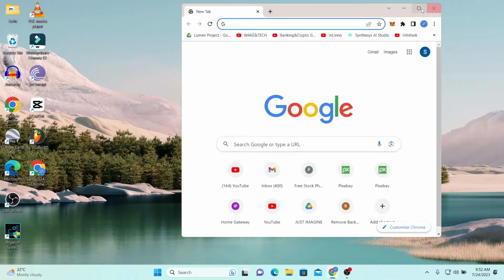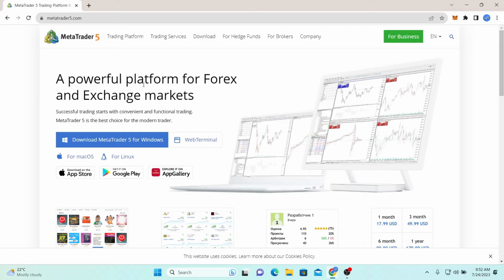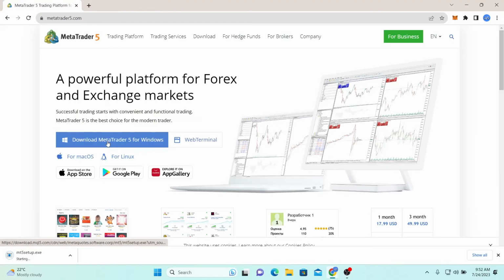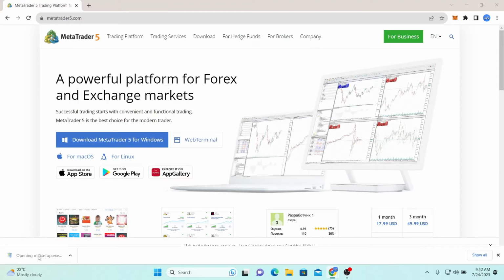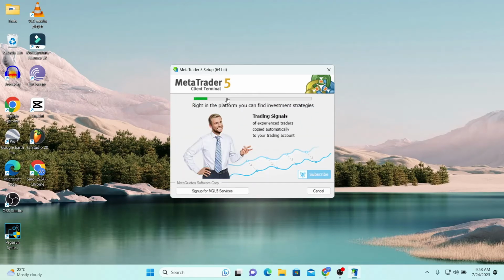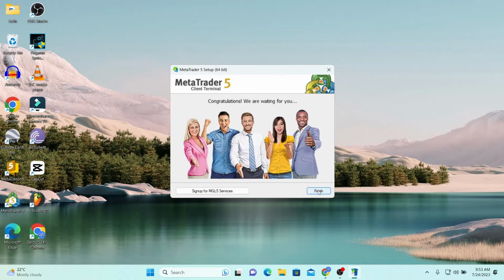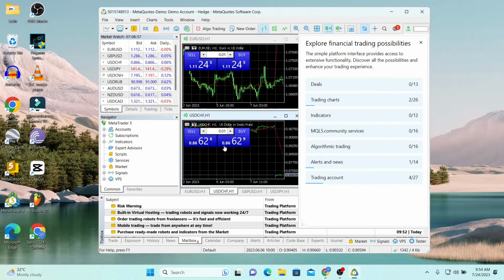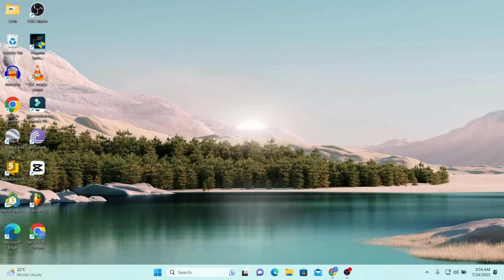MetaTrader 5 Download: How to Download MetaTrader 5 on PC 2023?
📈💻 How to Download MetaTrader App on PC: Your Gateway to Financial Markets! 🚀📊

Ready to take your trading skills to the next level? Look no further! In this comprehensive guide, we'll show you the step-by-step process to download the powerful MetaTrader app on your PC, giving you access to a world of financial opportunities! 💹💼
To get Metatrader on PC watch the full tutorial and follow the steps.

0:00 Intro
0:14 Download Metatrader 5 App on PC
1:32 Outro